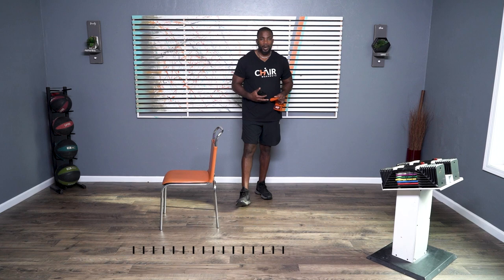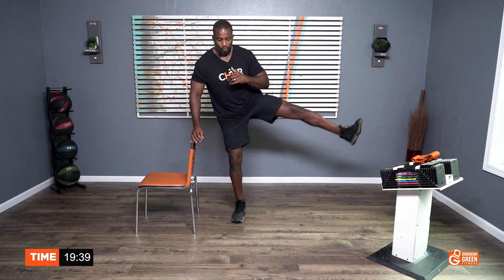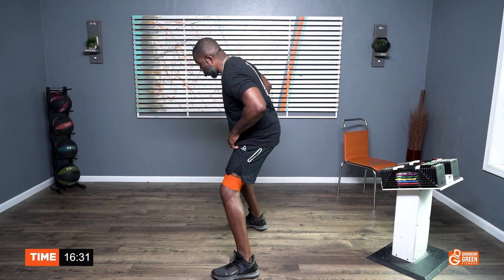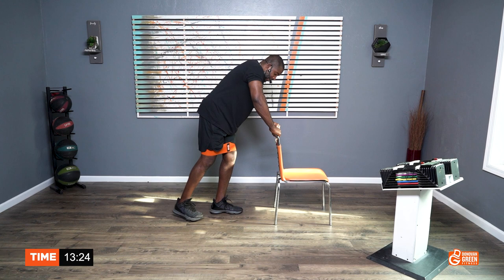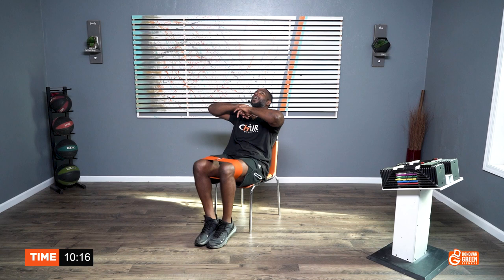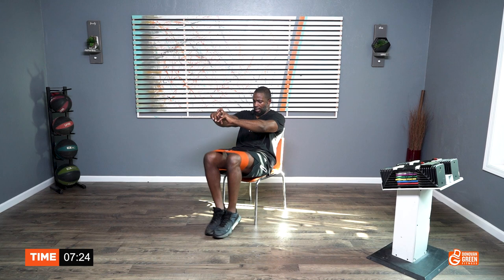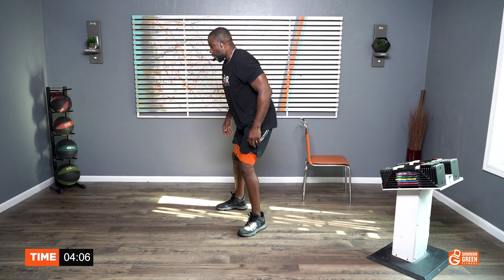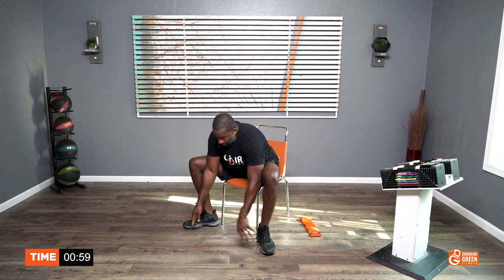Thigh, Butt, And Leg Workout With Donovan Green Fitness Thigh Band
Welcome to Donovan Green Fitness! Here you will find content that teaches you how to get fit no matter where you are on your fitness journey.  I believe, "IF YOU CAN SIT, YOU CAN GET FIT." All of our videos keep the beginner in mind with great fitness tips that will aid in getting you healthier. However, we also teach advanced movements for those ready and able to go harder.

✔Get your hormones checked to see what your next should be. Remember to use code: Ride Fit

The use of any information provided on this site is solely at your own risk. If you have any concerns or questions about your health, you should always consult a physician or other healthcare professional.